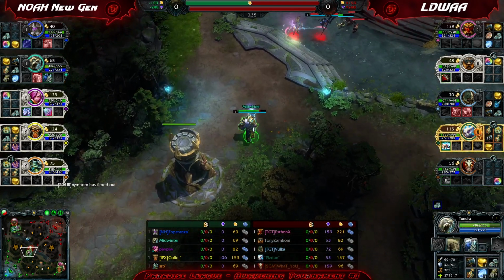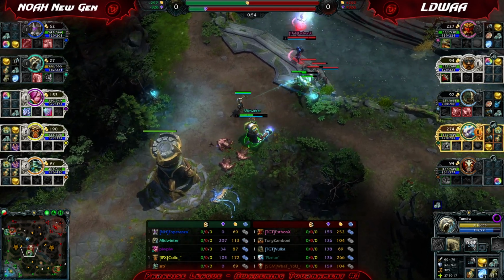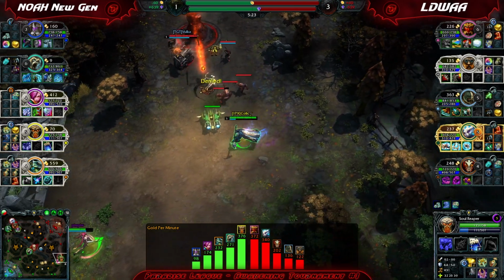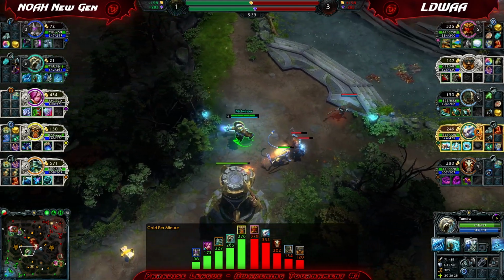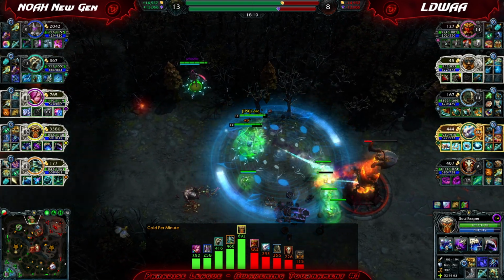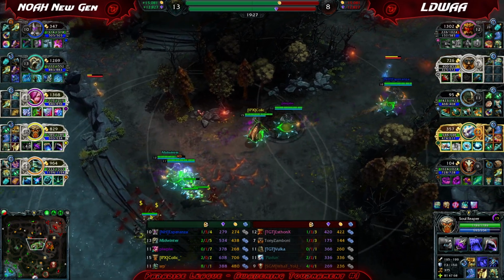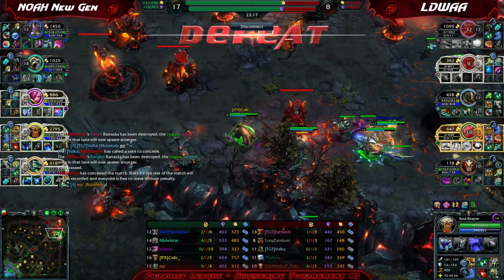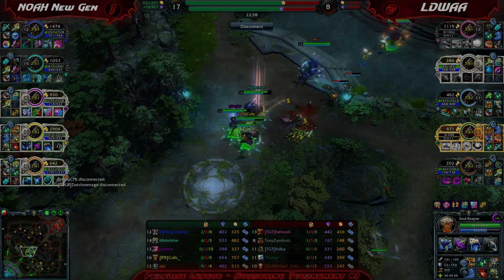EN | Paradise League - HoN Awakening Tournament #1 - LB Finals ~ NOAH VS LDWAA [Round 1] (BO3)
Timestamps

00:00 HoN 2025 Tournaments
00:04 Game
24:13 Outro